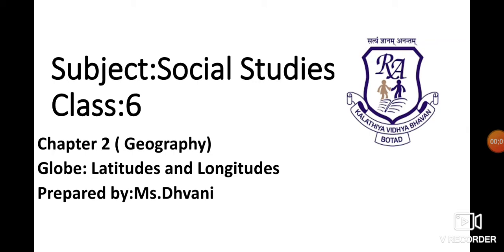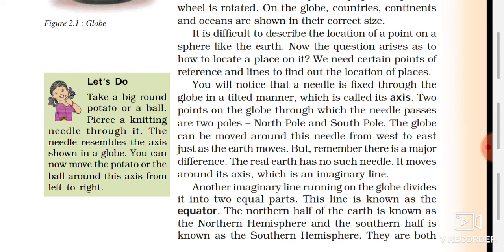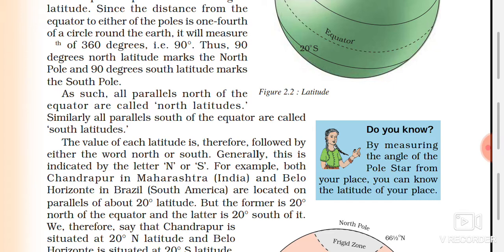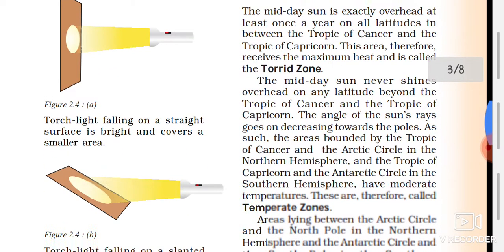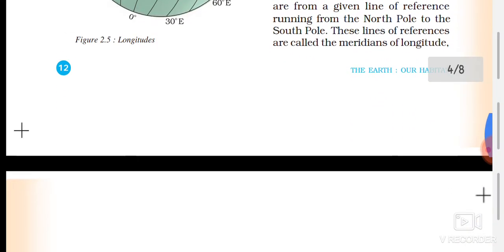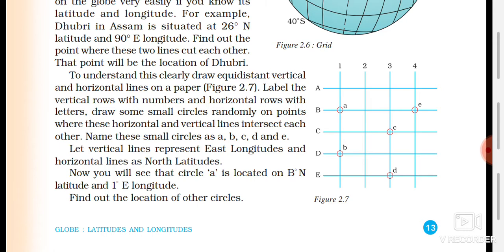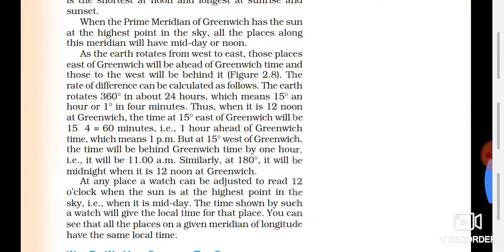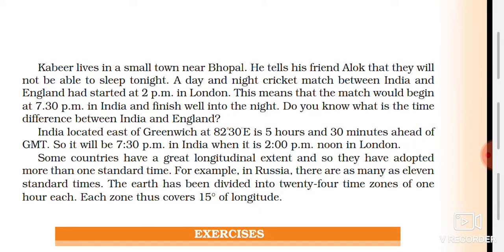STD-6 S.S Geography Chapter-2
Buy a Redmi K20 Pro (Pearl White, 6GB RAM, 128GB Storage) -12 Month No Cost EMI :